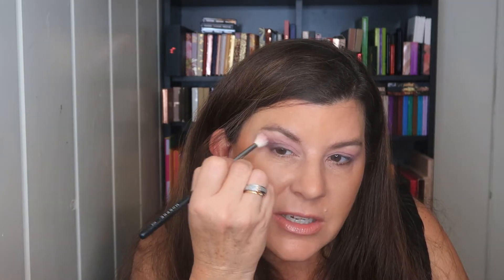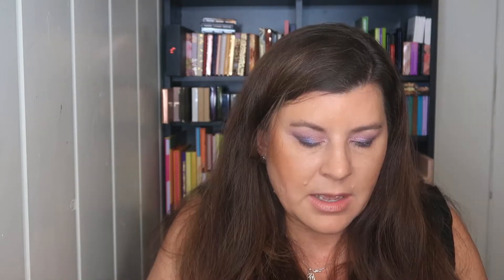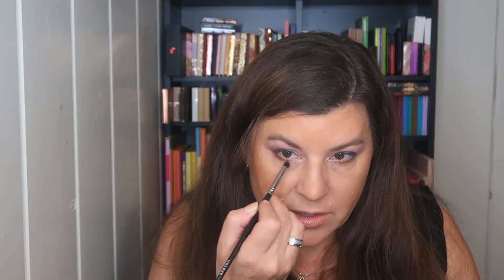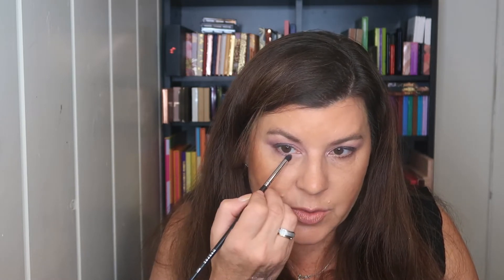Huda Beauty Rose Quartz v CColor Crystal Pink Dupe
Hello again! Today I'm pulling out the relatively new CColor Cosmetics Crystal Pink eye shadow palette, which is purportedly a dupe for the Huda Beauty Rose Quartz Palette.Please subscribe and follow me on IG @SheliTsunami.

**Please note**

Camera used: Canon G7X Mark II and DJI Osmo Pocket
Editing software: Filmora9